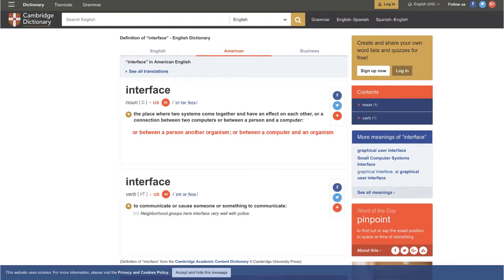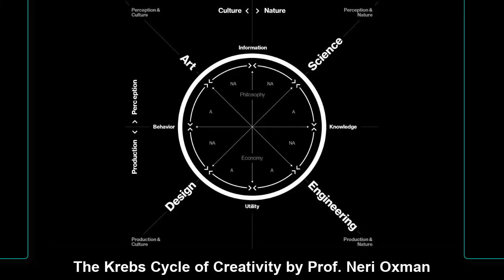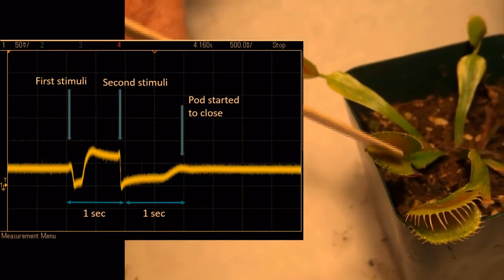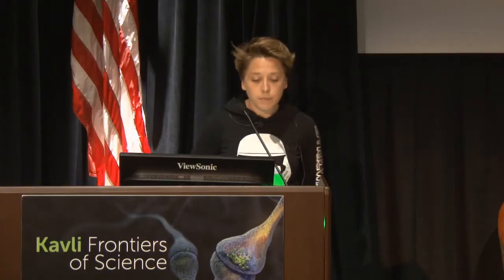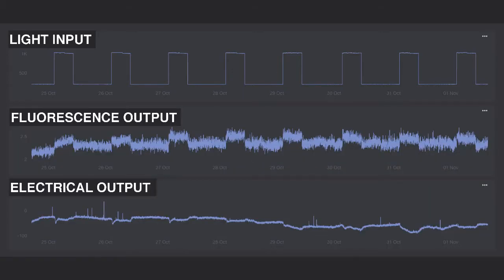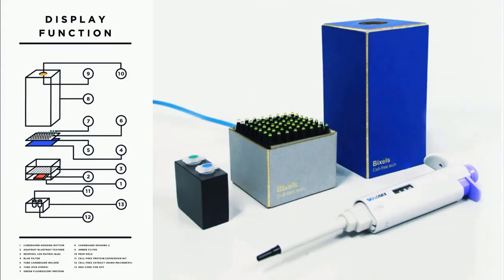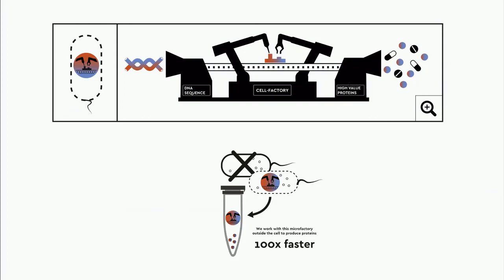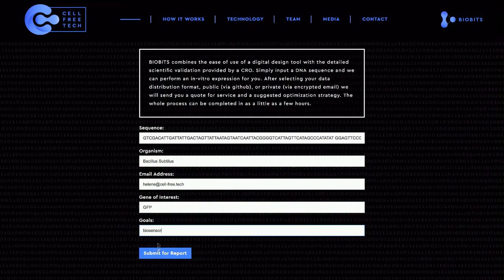Talk: Bio interfaces– Blurring the Borders between Biological and Digital Computing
Bio-interfaces– Blurring the borders between biological and digital computing - Helene Steiner
Kavli Frontiers of Science, National Academy of Science

In recent years, we have witnessed the coupling of biological advancements with that of technology to generate an emerging trend towards hybrid technologies that have begun to permeate into our environments. Such examples of these might include the bio-fabrication and 3D printing of human tissue for surgical repair while other instances can be seen with deeper work into the genome with the rise of computational biology. The intentional blend of the natural and digital has also permeated into our clothing, on or under our skin and continues to disrupt our more traditional notions of wearable technology. This hybridization has also enabled a new kind of cross disciplinary approach that includes other fields of science (biology, chemistry, material sciences) while being more inclusive of the arts (design, fashion) as the output. Last year’s innovations in computational biology has afforded us the ability to design biological functions that can act as interfaces for input and output experiences. The opportunities to capture and analyze biological signals is on the rise and new methods for bio-fabrication and material science continues to close the gap between natural and digital ushering in the frontier of biological interfaces. These advancements offer new opportunities for wearables, medical solutions, and smart cities that will fundamentally change the way we interface with our environments, our bodies and each other. ‘Bio-interfaces’ is the next frontier towards a more intuitive, intelligent hybrid practice that reaches across disciplines and fields to create seamless, sustainable, beautiful and intelligent technologies that will take us into the next century.